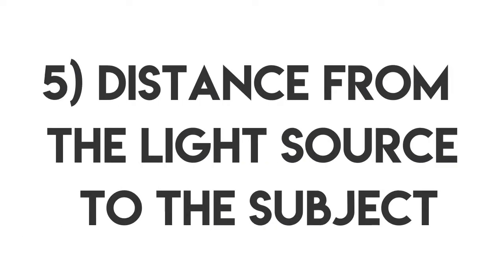Light control Guide for OCF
What is OCF?

it stands for Off Camera Flash, a Flash that is used away from the camera axis.
5 Ways in which you precisely control the Light For taking better and well exposed picture!

In Optics, an aperture is a hole or an opening through which light travels.

Shutter speed is the length of time your camera shutter is open, exposing light onto the camera sensor.

ISO in Digital Photography. In Digital Photography ISO measures the sensitivity of the image sensor.

Light Setup for this video:
Two 40 watts LED lights camera Left
One 40 watt LED Backlight
One 80 watt Light Camera Right

Camera Settings for video
F/1.8 1/30Sec ISO 200 5560k WB

If you have any questions do let me in the comment section and will surely get back to you.